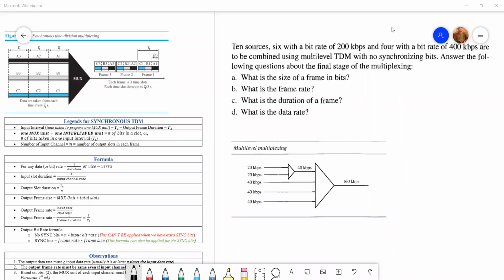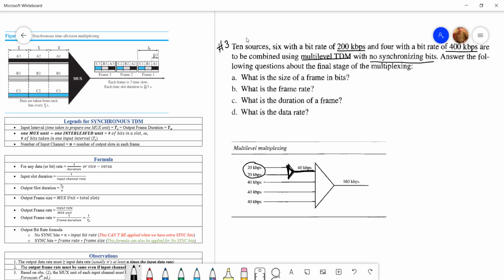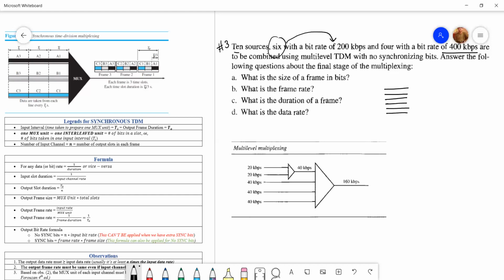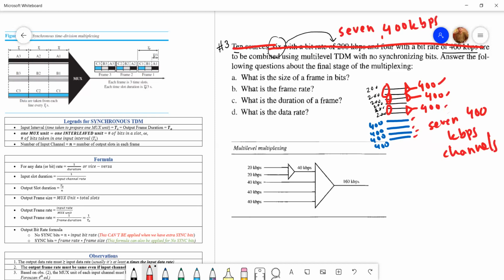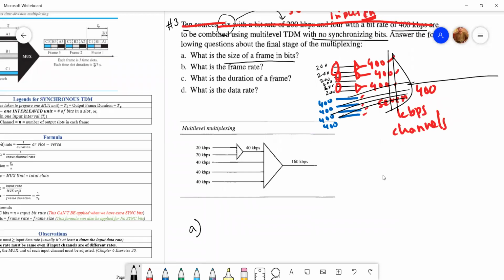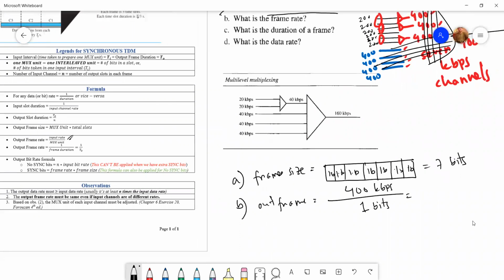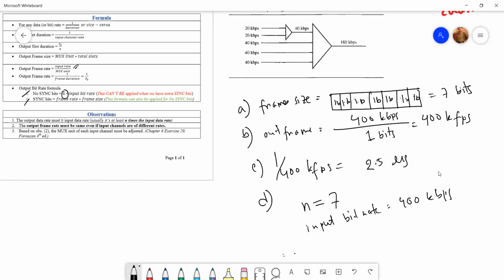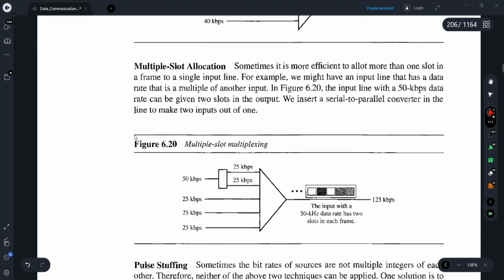Tdm Math Example 3